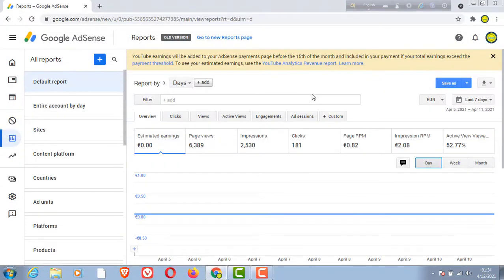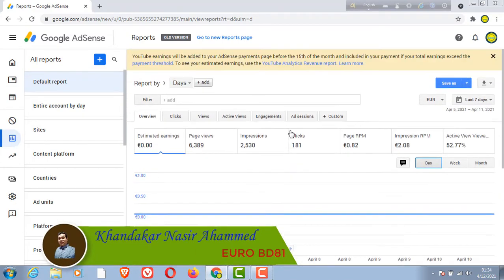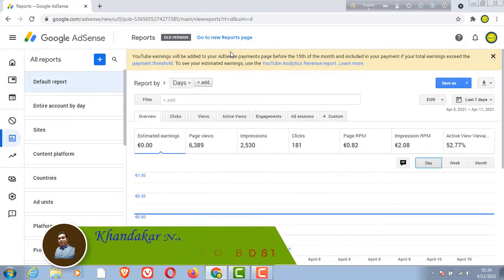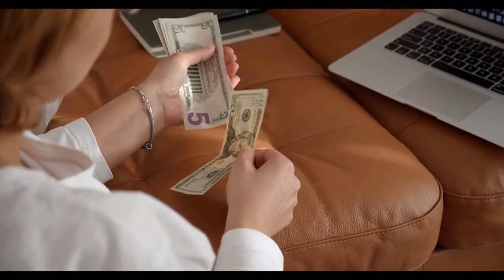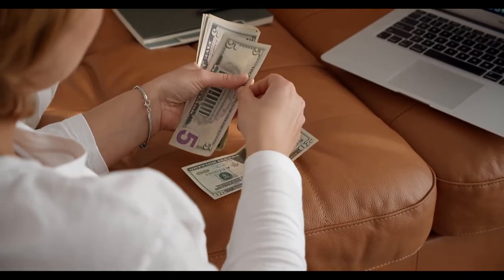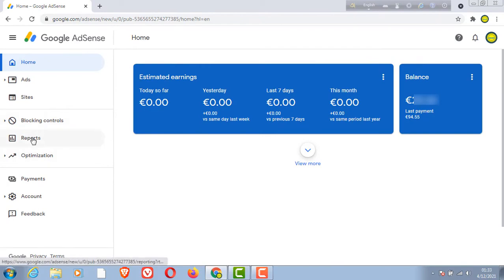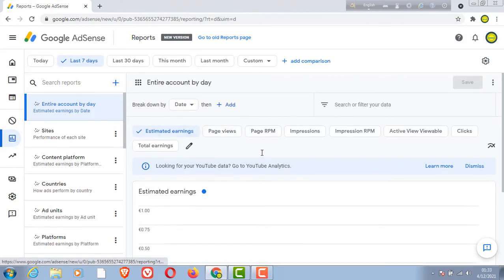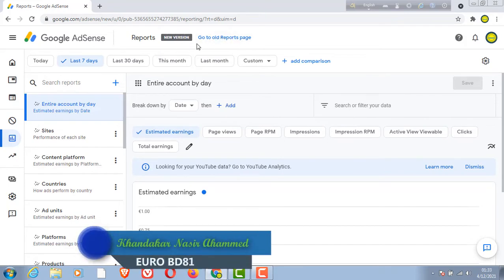Google AdSense New Update 2021 || AdSense Report Option Not Showing On YouTube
This video shows the changes that Google has made to your favorite viewers, from now on your channel information will not be shown in AdSense so this information has been shown in detail in this video where all the information will see your YouTube information hopefully it will help you to understand
I hope you enjoyed this video on how to use ad breaks!